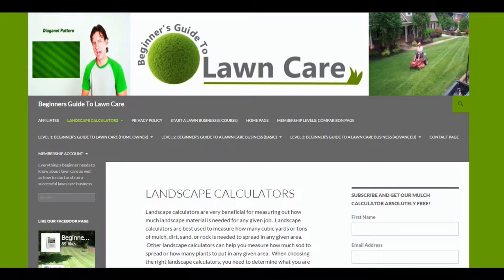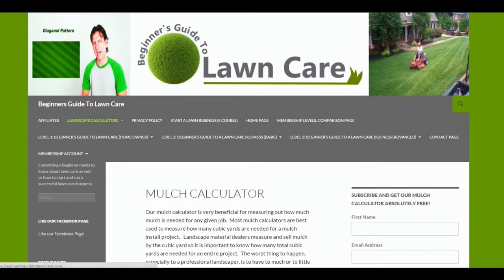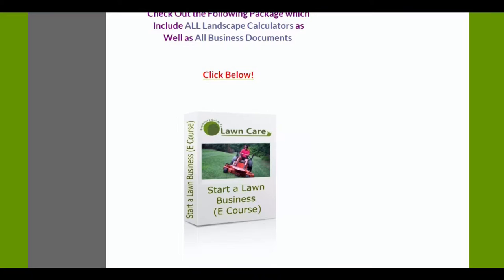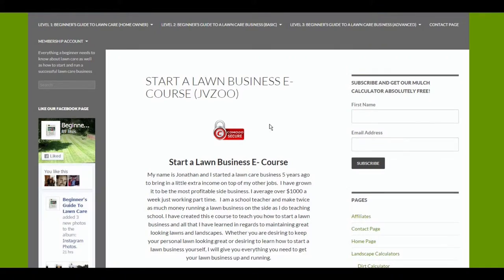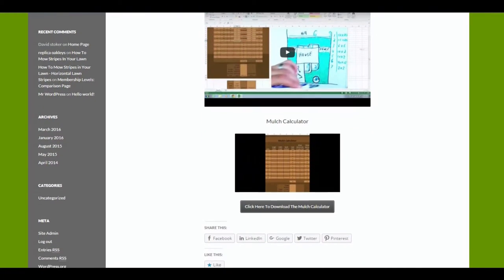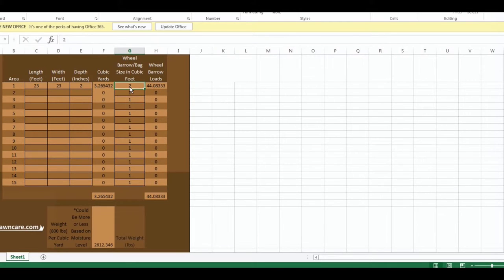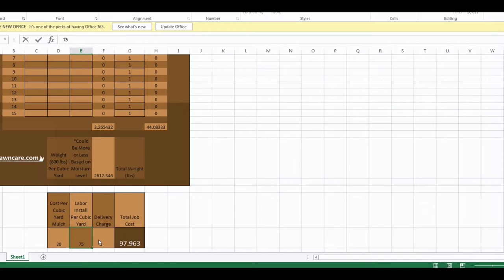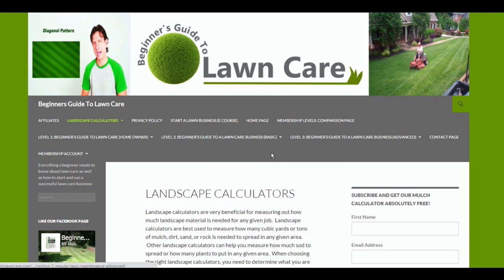Landscape Calculators Introduction